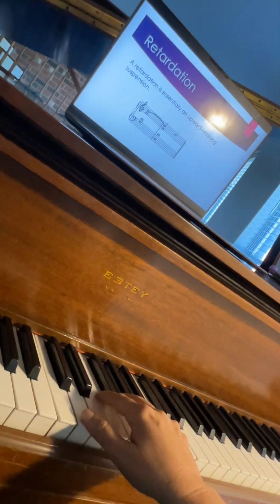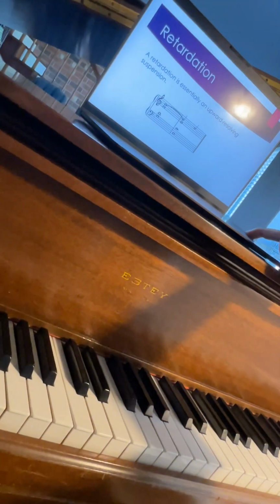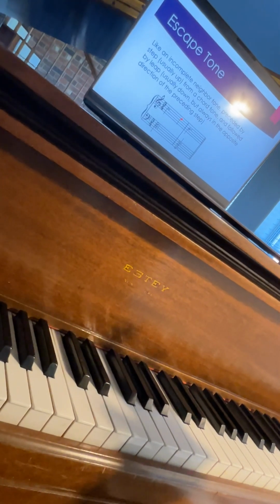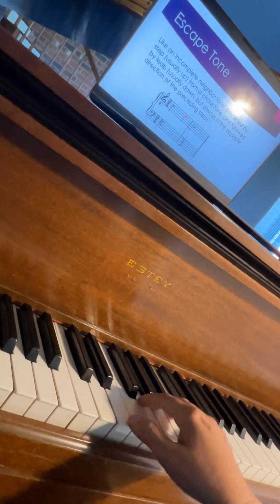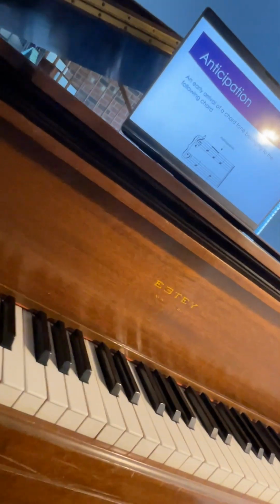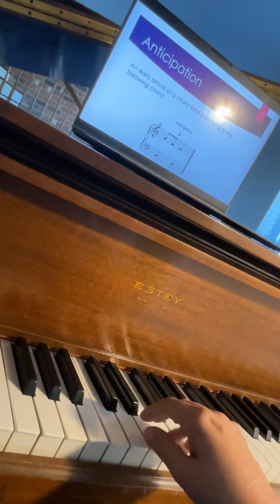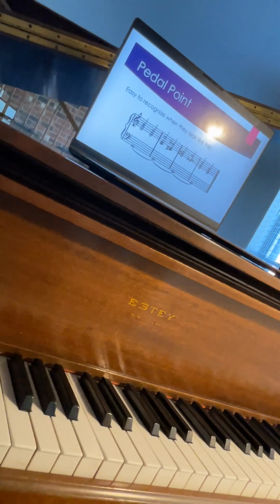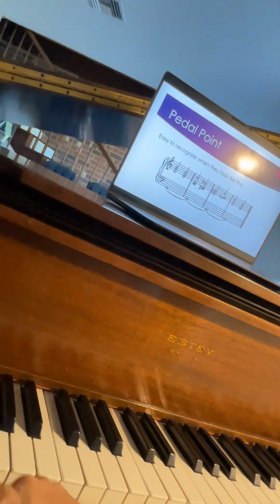Non-chord Tones: Examples